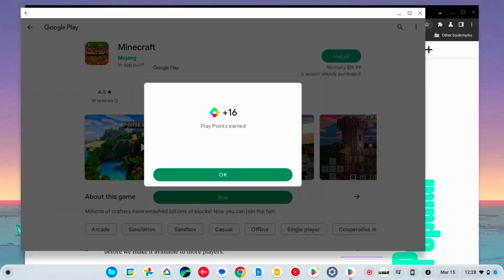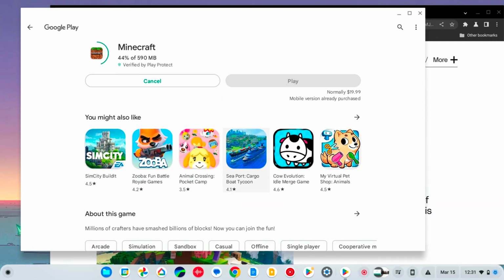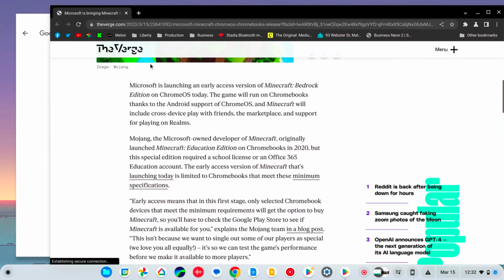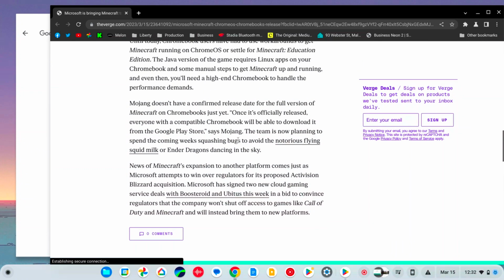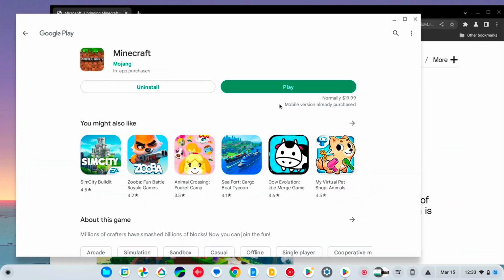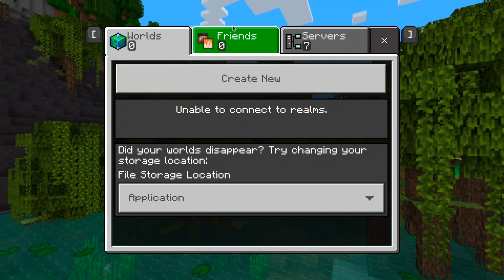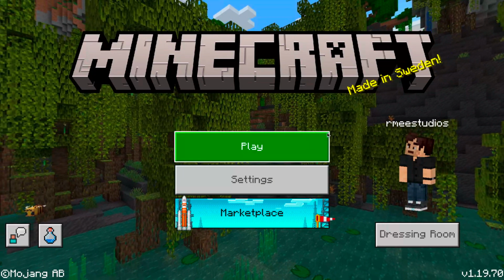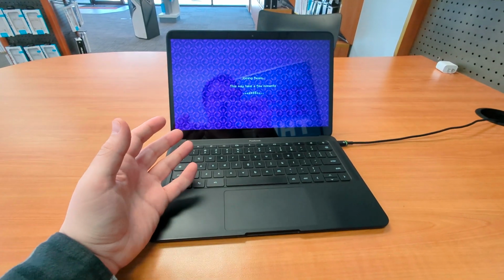Minecraft NOW RUNS on Chromebook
Minecraft now works natively on most Chromebooks!!